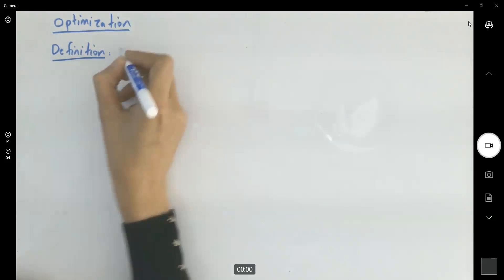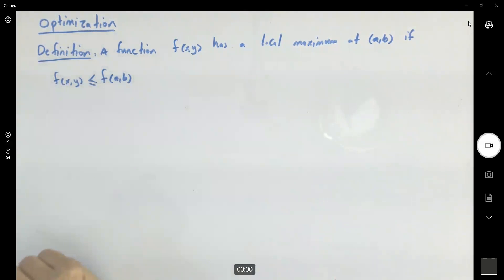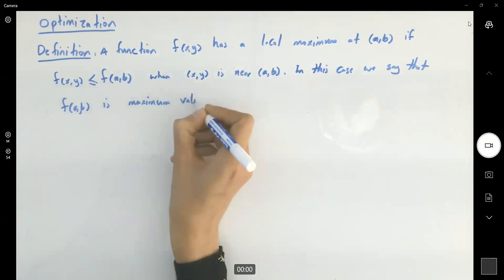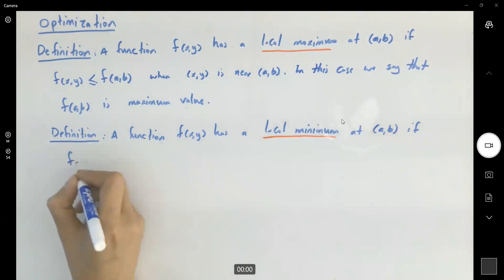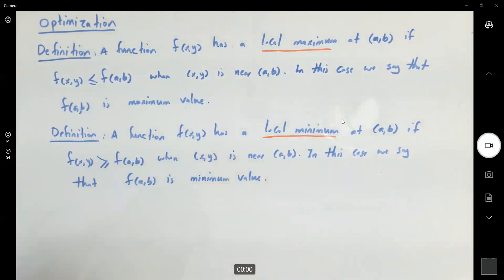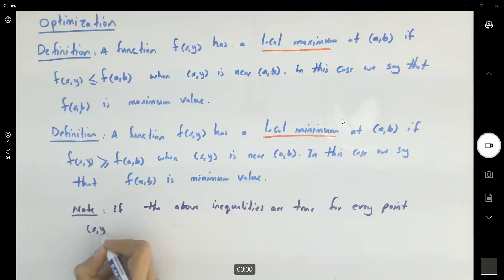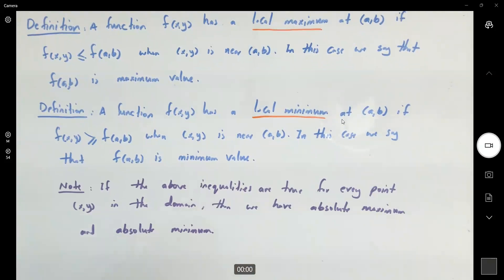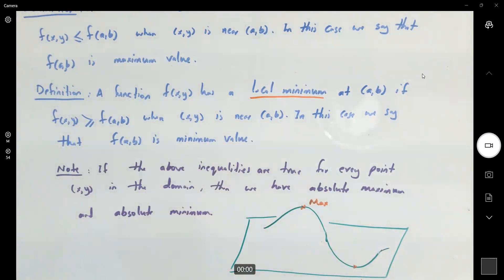Definition of Local Minimum and Local Mximum